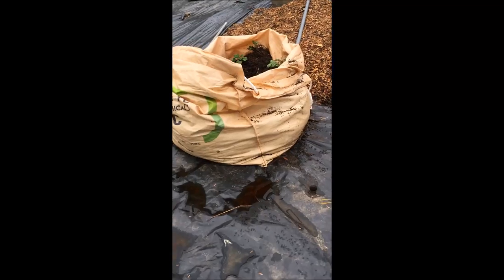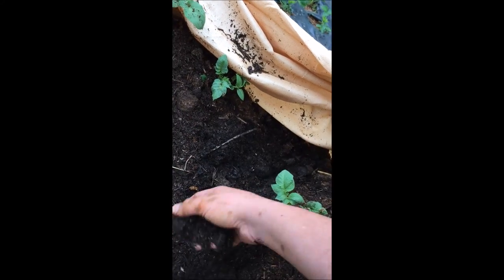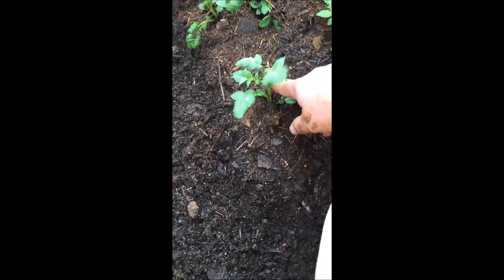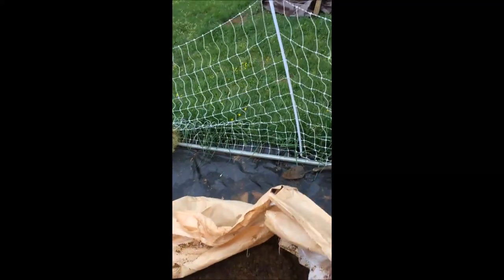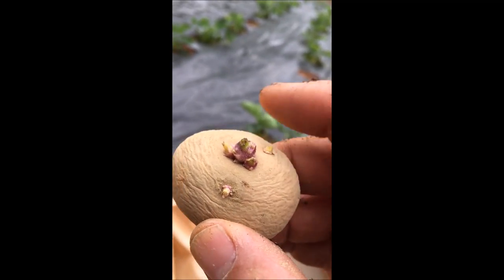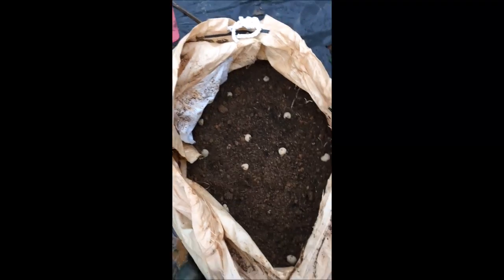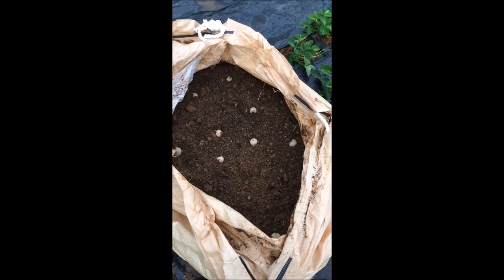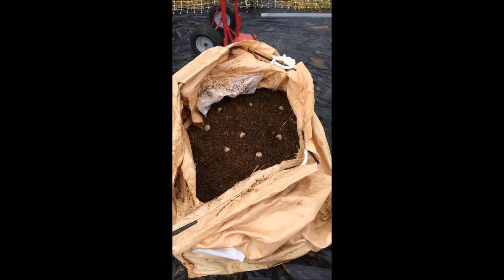How to grow potatoes in a sack